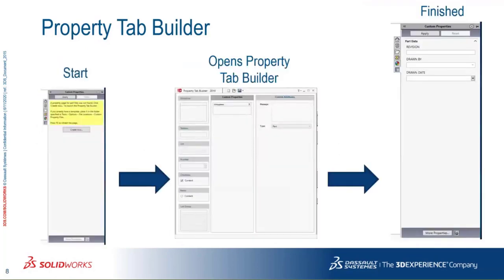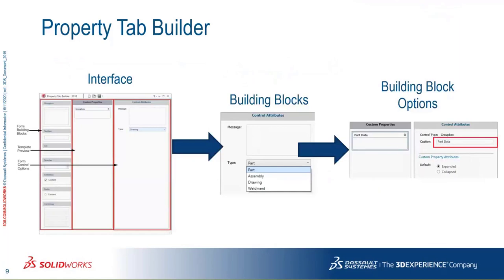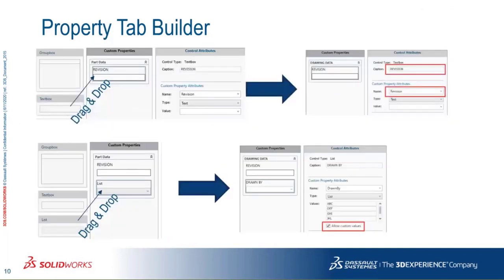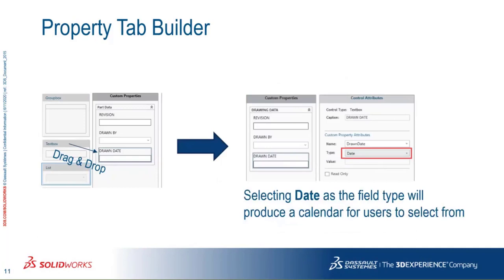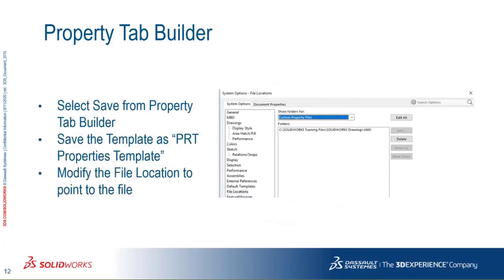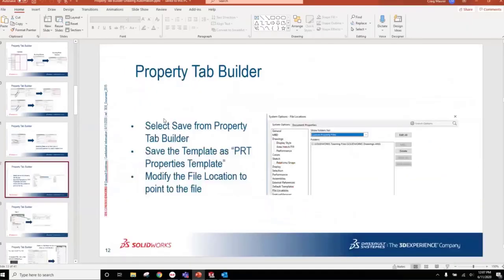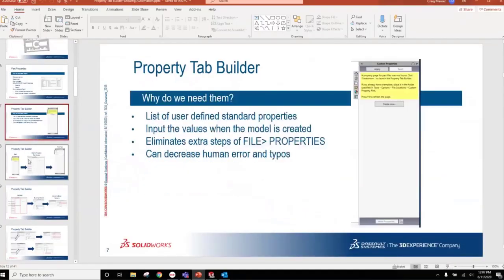SOLIDWORKS Drawing Automation and Setup Utilizing Parametric Best Practices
Hosted on 6/11/20 by Craig Mauer